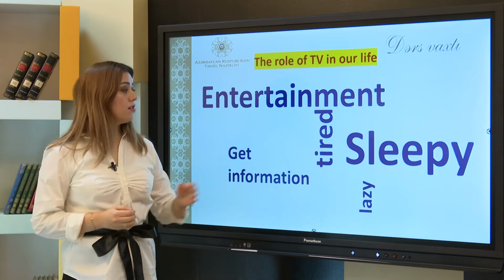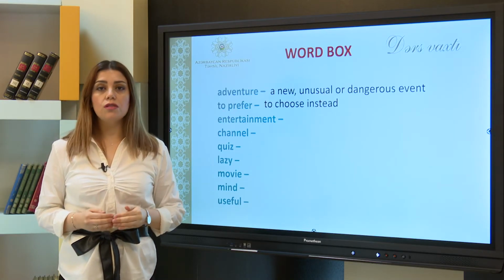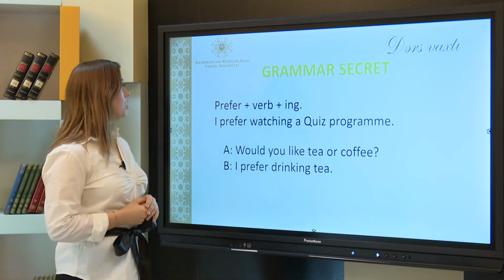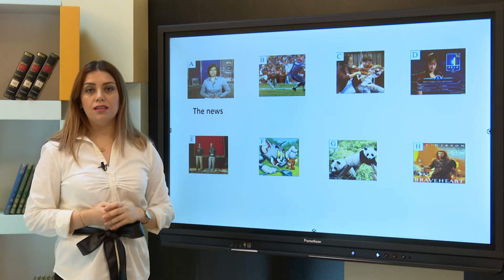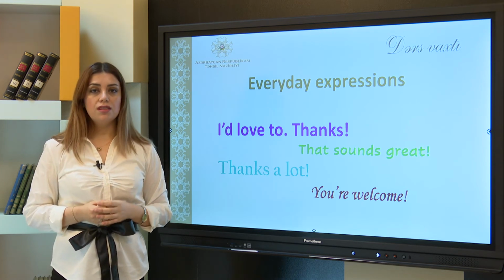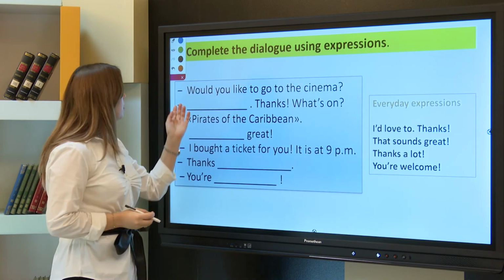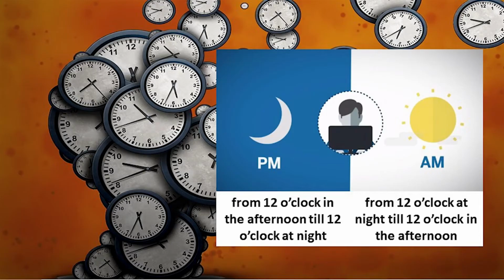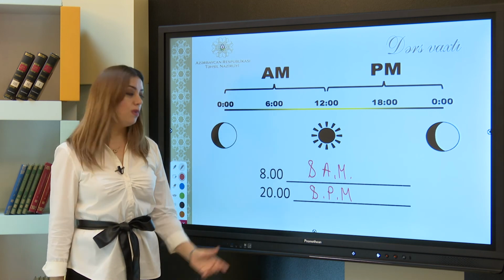Lesson 15. Do you like watching TV? TV Programs-1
Televizora baxmağı xoşlayırsınız? TV programları.